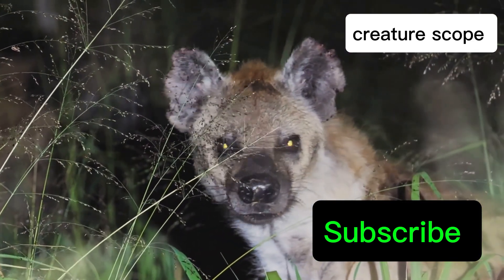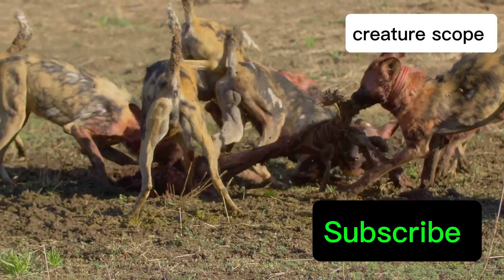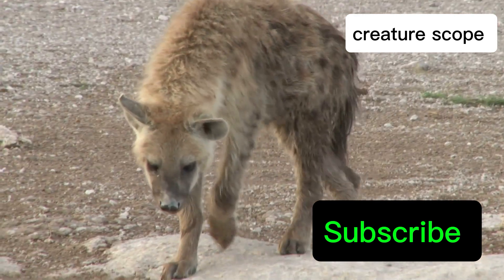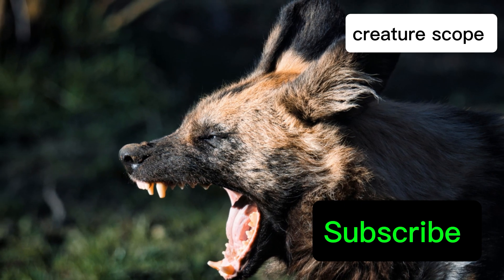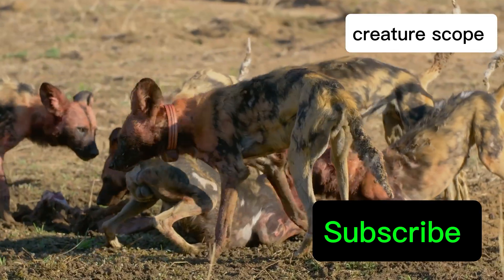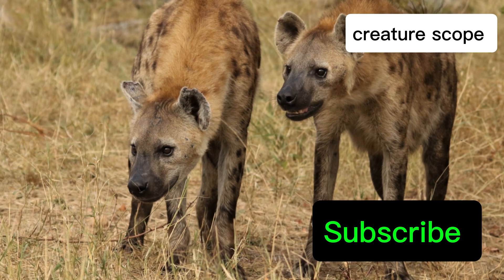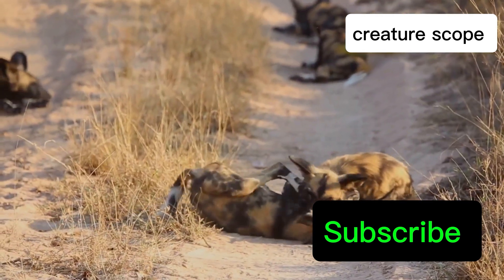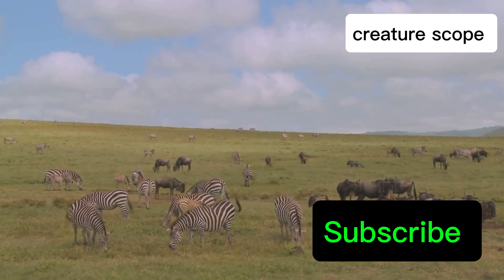Hyenas' Brutal Birth: The Most Painful Labor in the Animal Kingdom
Hyenas are fierce predators, but their greatest battle happens at birth! Unlike most mammals, female hyenas give birth through a narrow pseudo-penis, making labor one of the most painful and dangerous in the animal kingdom. Many cubs don’t survive, and even the mother faces life-threatening risks. So why did evolution choose this bizarre reproductive system? And how do hyena mothers overcome this challenge? Join us as we dive into the incredible—and brutal—world of hyena reproduction!